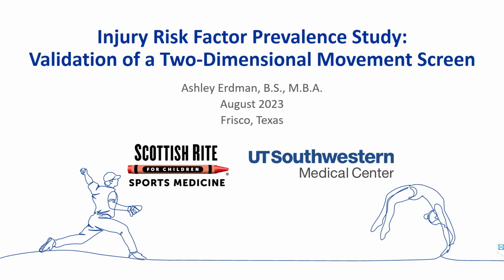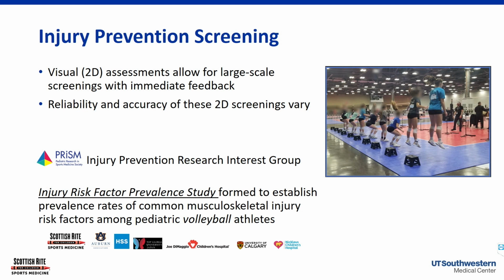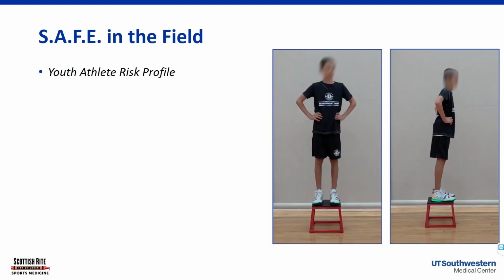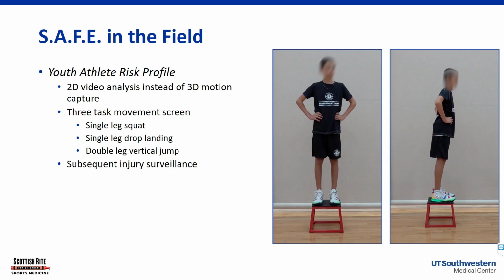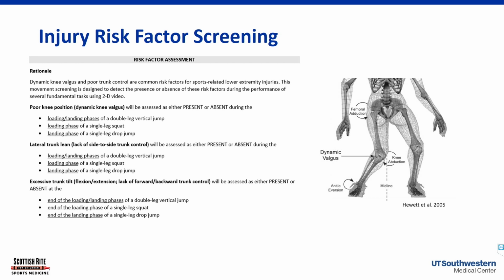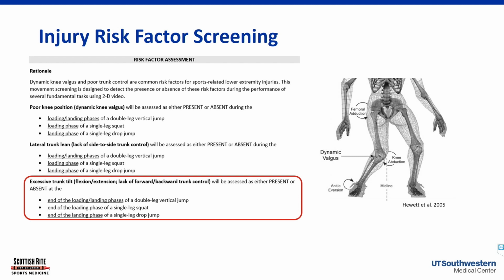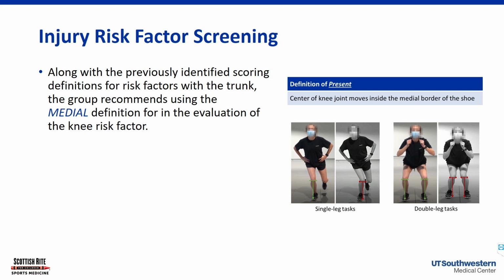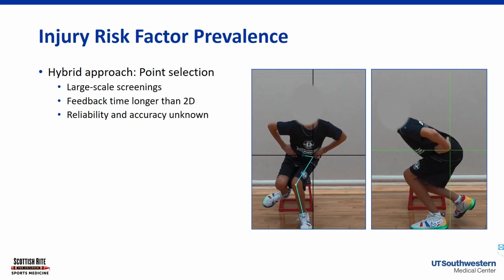Injury Risk Factor Prevalence Study: Validation of a Two-Dimensional Movement Screen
Lead biomechanist in the Frisco Movement Science Lab, Ashley Erdman, B.S., M.B.A., describes a study designed to validate in-field two-dimensional screening protocols to help determine injury risk in young athletes. Learn how this work has been compared to gold standard 3-D motion capture and other movement analysis tools.​
This information was provided as a part of a monthly educational event for medical professionals. The program Sport-Related Injury Prevention: What We Are Learning also included lectures by Scottish Rite for Children researchers Ashley Erdman, B.S., M.B.A., and Sophia Ulman, Ph.D.​
Our sports medicine movement science team describes how motion capture is being used to learn about injury prevention in young and growing athletes. Learn terminology as well as projects that are underway for understanding injury risk in runners, basketball players and more athletes.​
to find more programs like this for credit.​